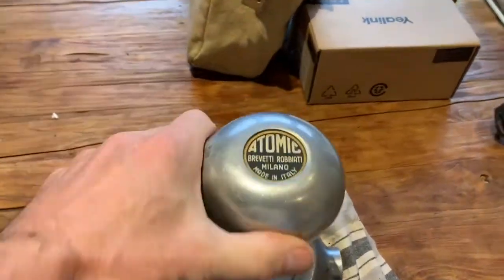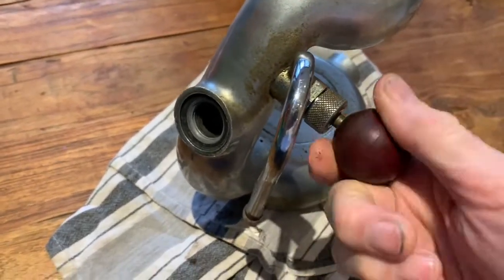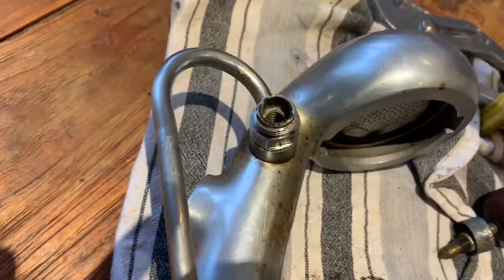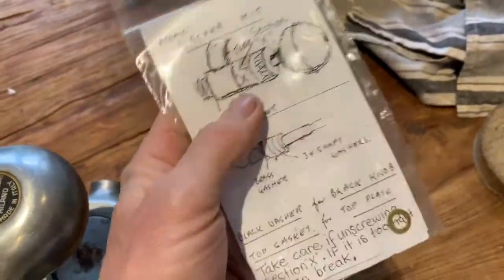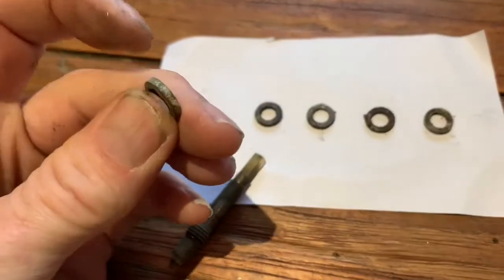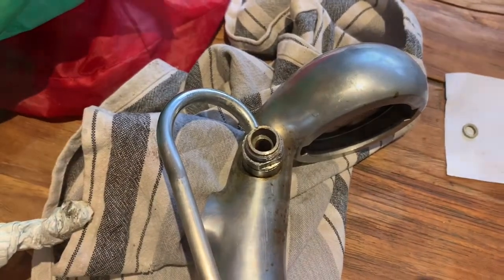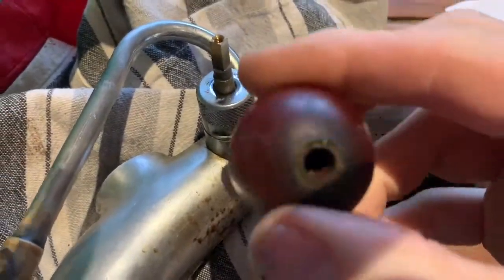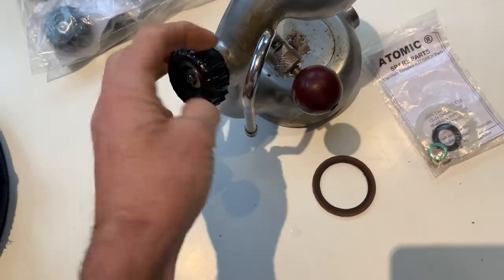Atomic Coffee Machine gradual loss of steam pressure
If your atomic coffee machine is not putting out as much steam pressure as it used to, it’s probably time to change some of the seals. Often you can’t see small steam leaks but over time you will notice that it becomes increasingly hard to produce smooth silky milk at a suitable temperature.